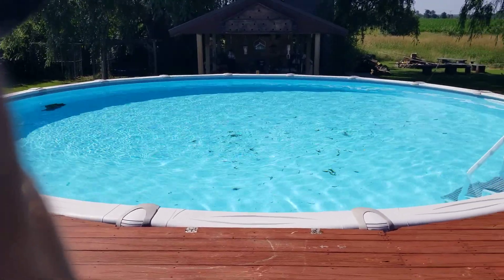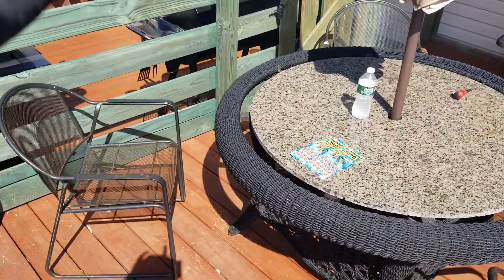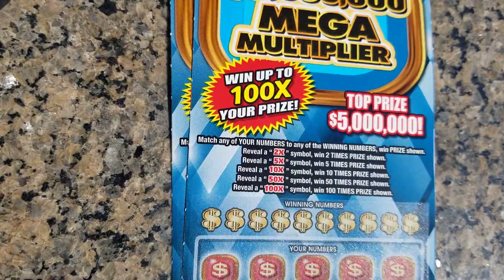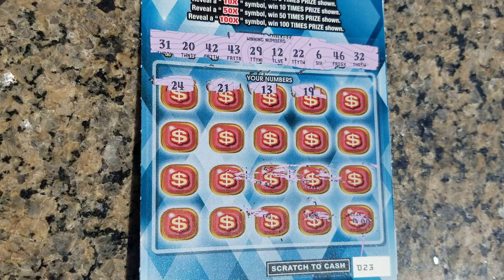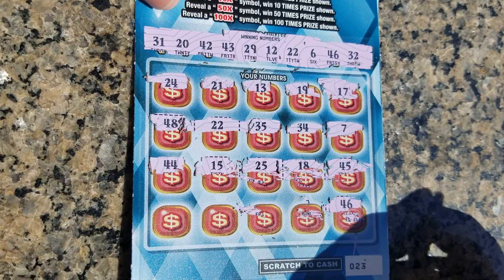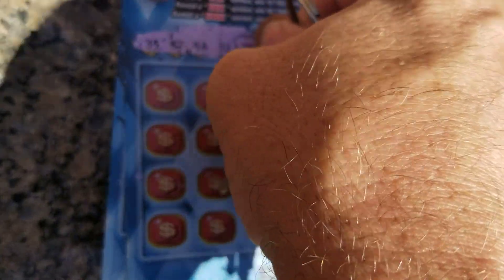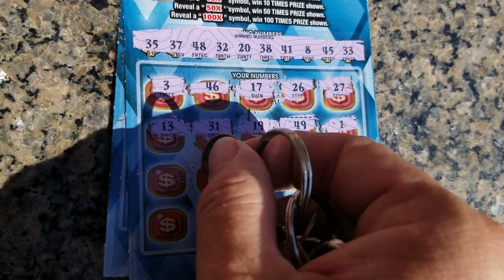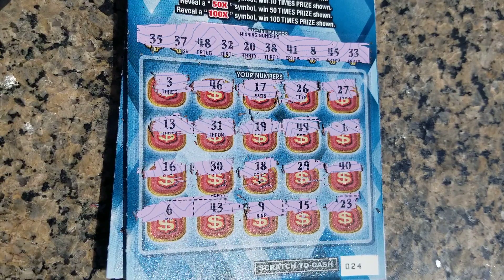NYS Scratcher 👩‍🎓 Graduation Party Day 👩‍🎓 Profit??